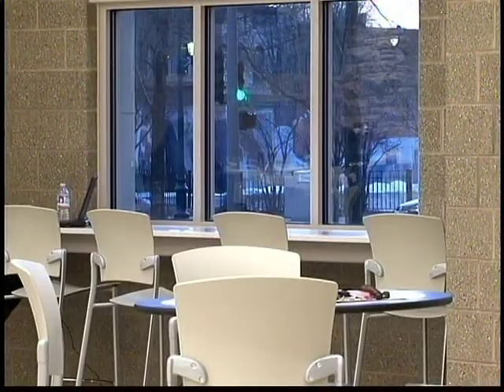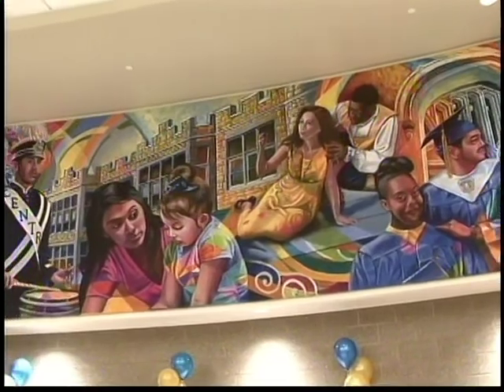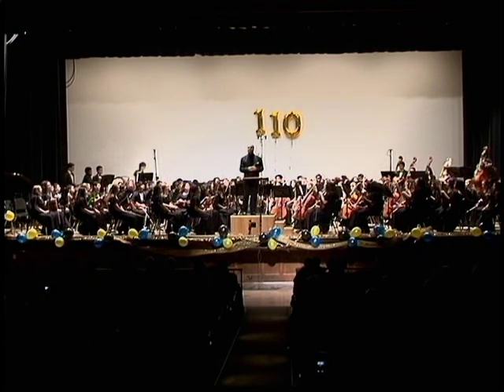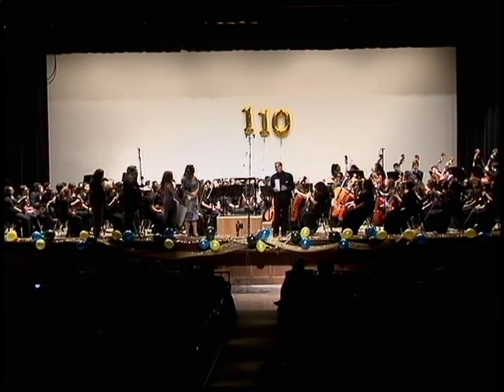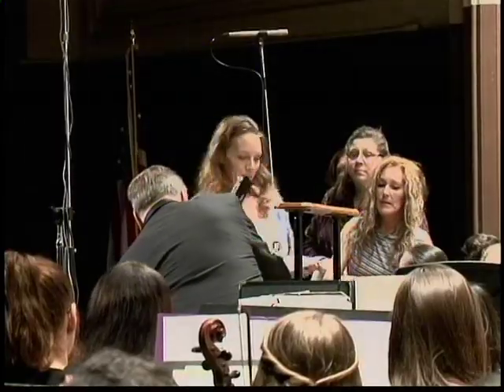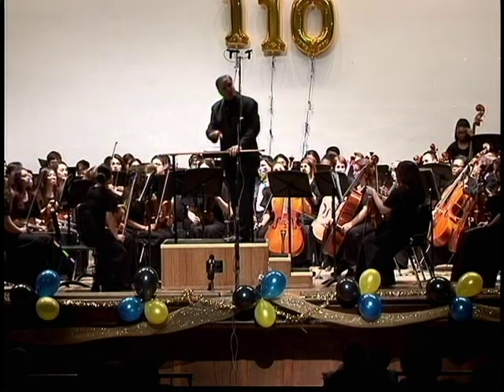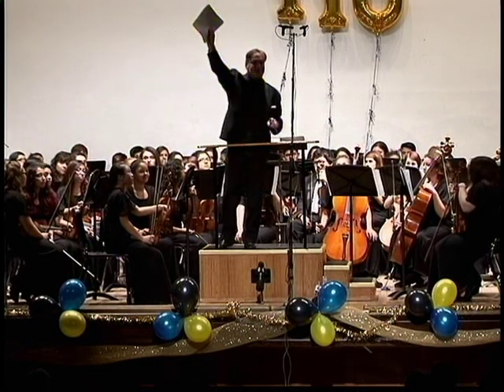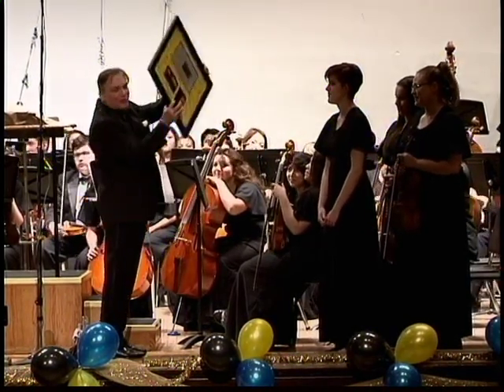Jths new student center